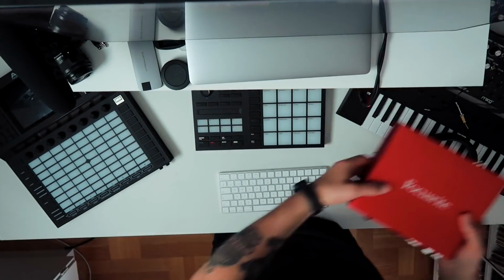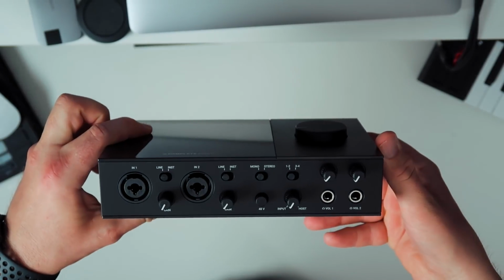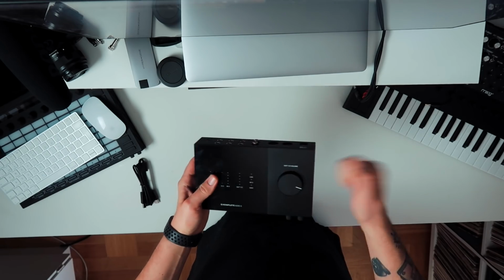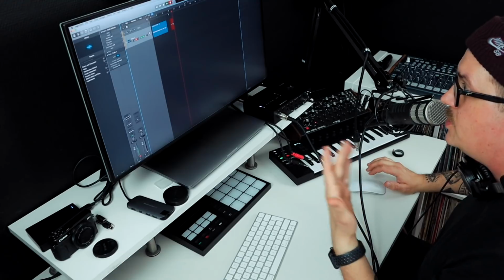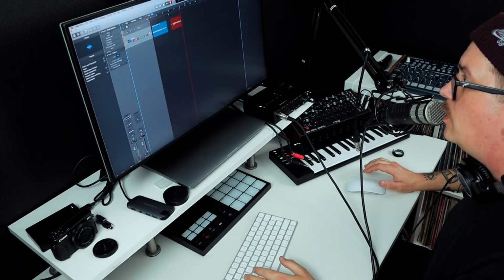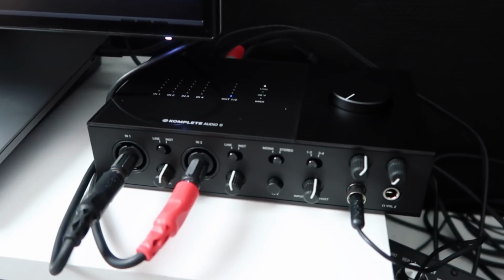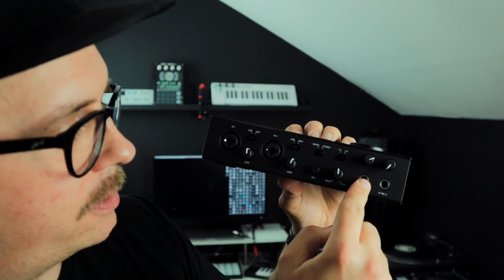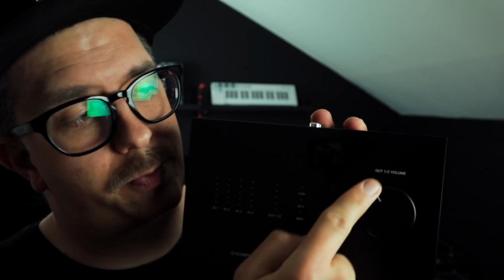My new audio interface - Native Instruments Komplete Audio 6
Just a quick unboxing and first test with the new Komplete Audio 6 from Native Instruments. This is a really solid audio interface with a good amount of connections and a nice and simple workflow. It sounds good, it's bus powered and doesn't require any special software or anything to work.

This the follow up after NI released the Komplete Audio 1 and Audio 2, now with more connections and better build quality.

MPC Live
Arturia Keystep
Adam Audio X5S Powered Studio Monitor
Yamaha mixer
Teenage Engineering OP-1
Arturia Drum Brute
Arturia MicroBrute Turntable: Technics 1210 Stands for Maschine MK3 and MiniBrute 2S